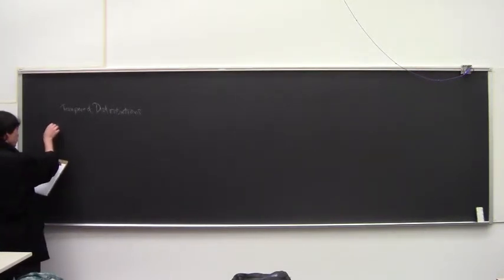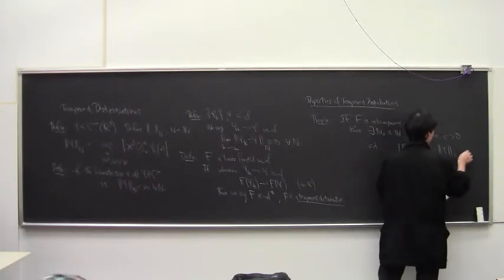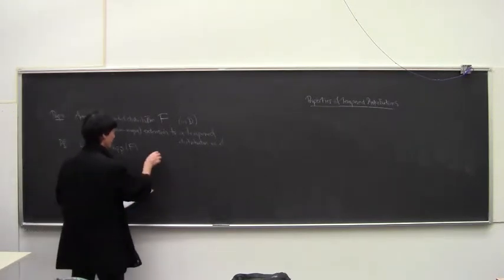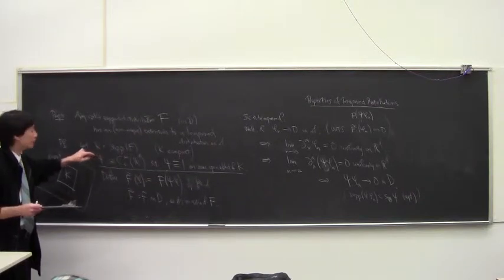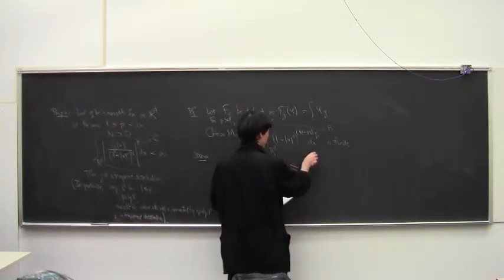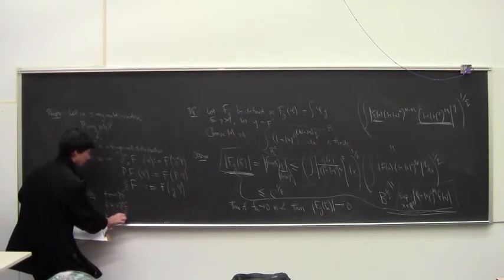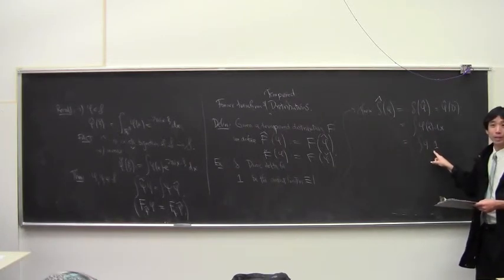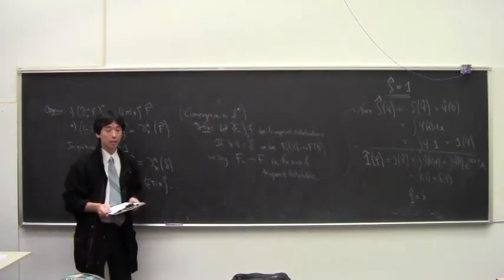Functional Analysis Lecture 16 2014 03 25 Tempered Distributions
Recall definition of tempered distributions.  Elementary properties.  Continuity of tempered distribution with respect to a single Schwartz class norm; extension of compactly supported distributions to tempered distributions.  Construction of tempered distributions from functions.  Derivatives and multiplication by polynomials of tempered distributions (are still tempered distributions).  Slowly increasing functions.  Multiplication of a tempered distribution by a slowly increasing function is a tempered distribution.  Recall: Fourier transform of Schwartz class functions; inverse Fourier transform; multiplication identity.  Fourier transform of a tempered distribution.  Convergence of a sequence of tempered distributions in the weak sense.  Fourier transform is continuous w.r.t. convergence in the weak sense.  Standard properties of the Fourier transform still hold.